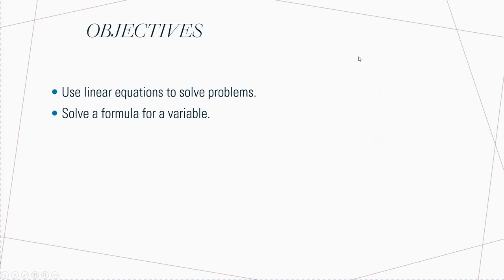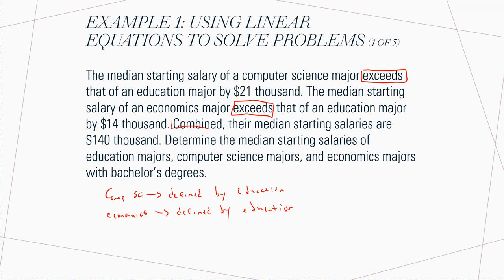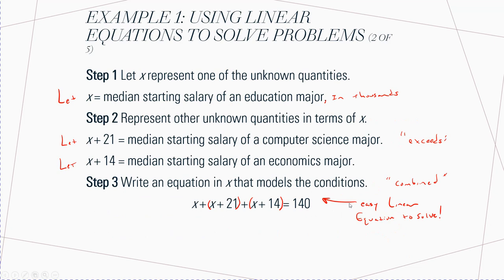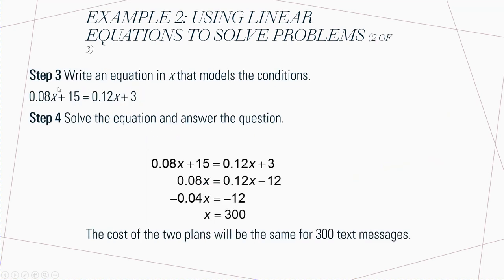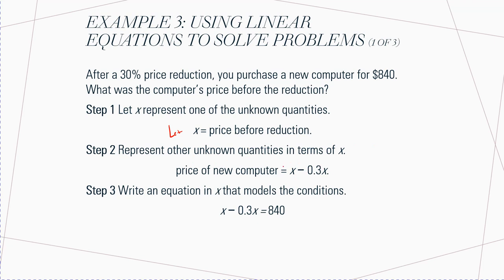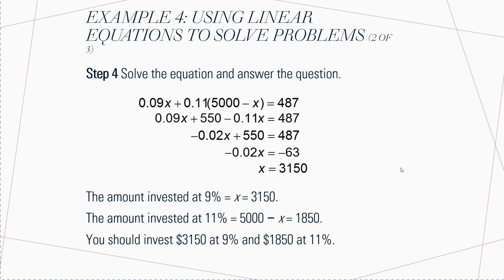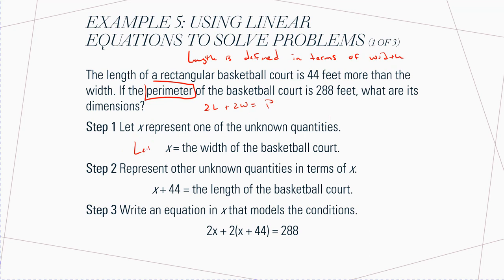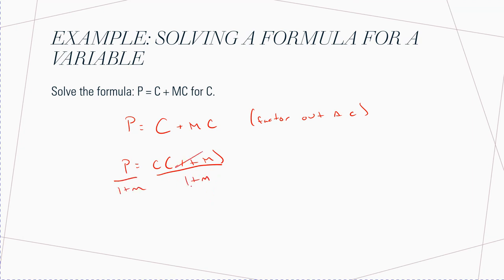Solving Basic Word Problems